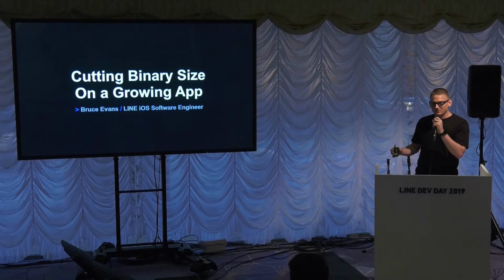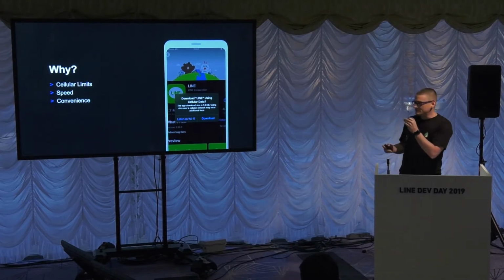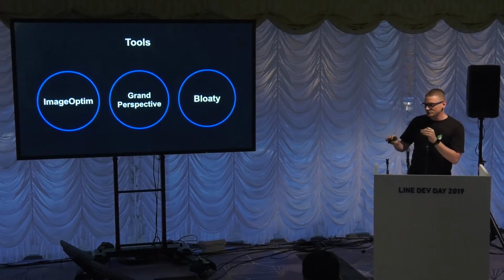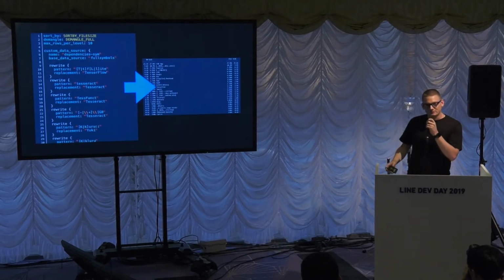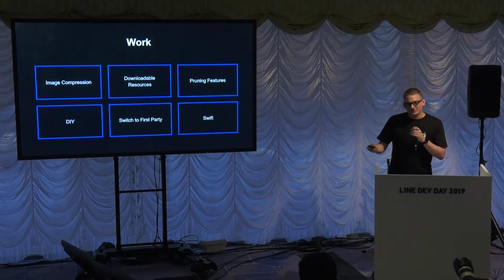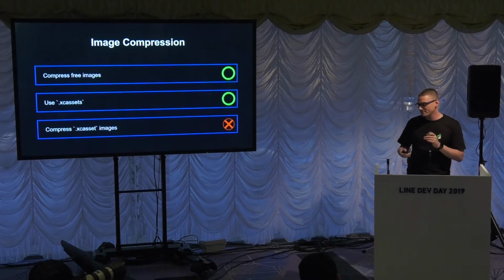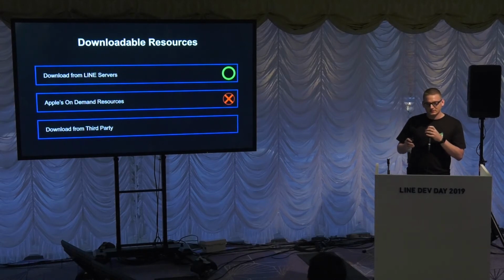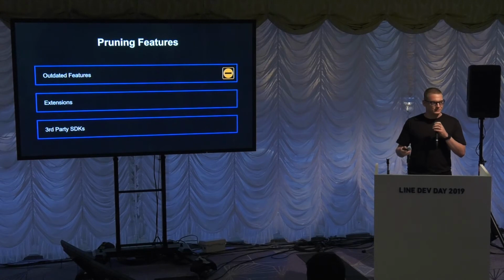Cutting Binary Size on a Growing App -English version-